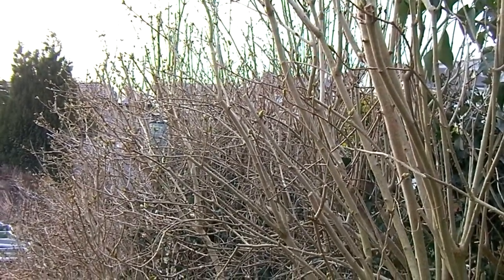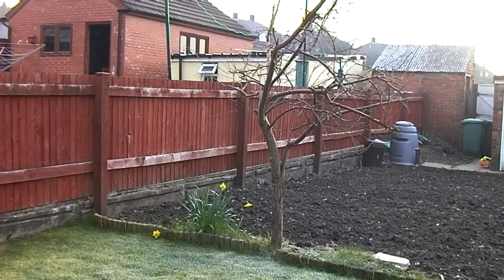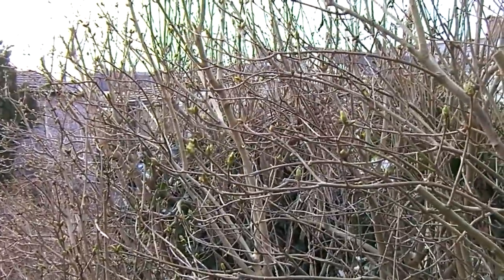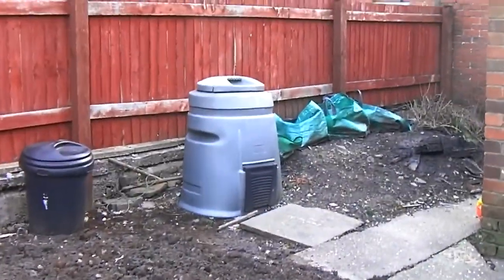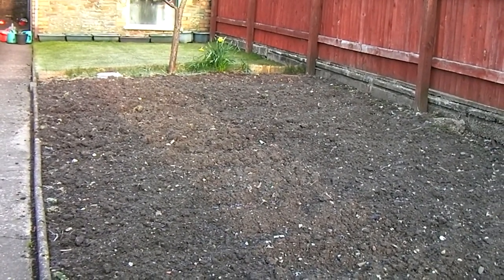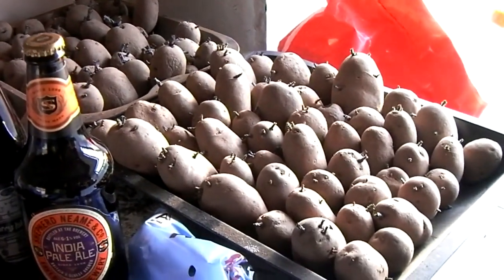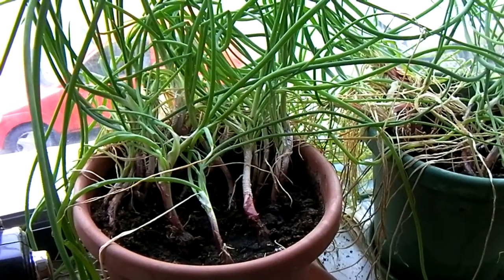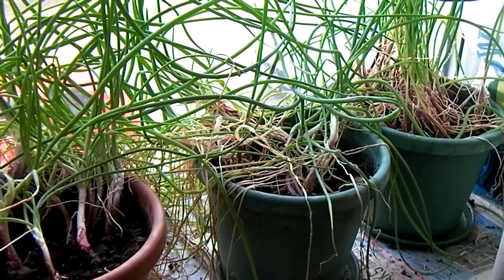Garden - April 2013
Spring is almost here but a month late.  A frosty start, no potatoes in and still some daffs in bloom.  Only the various varieties of onions are showing some life.  Come on 2013 get with the programme!